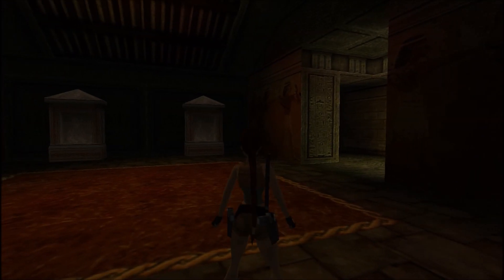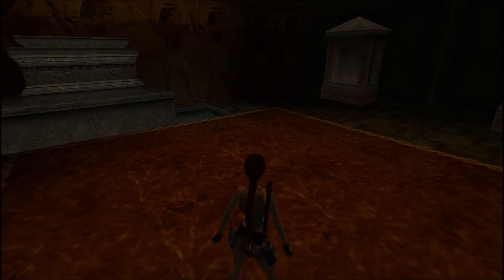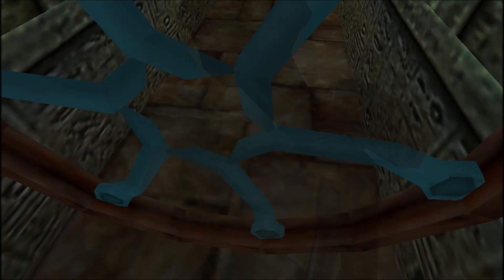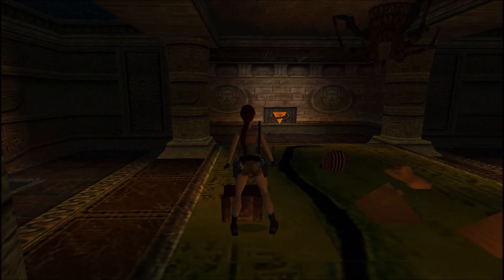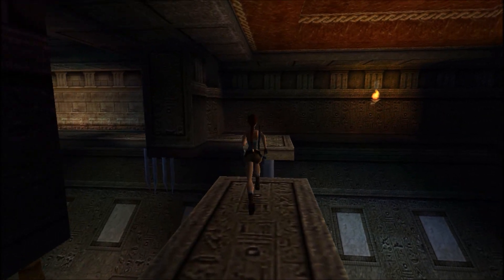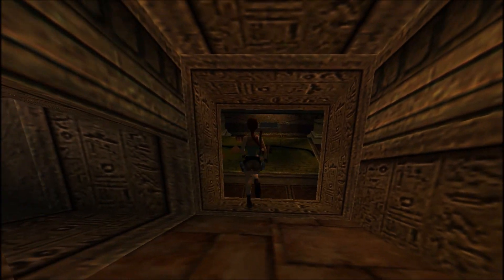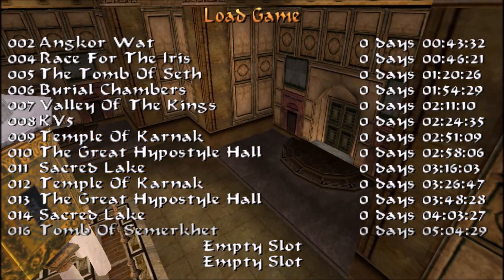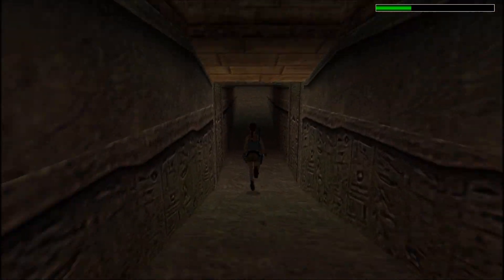14 Let's Play Tomb Raider IV - Karnak Level 5: Guardian Of Semerkhet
Items Collected: 17/19
Enemies Killed: 6/8
Secrets Found: 3

Secret 1: 11:10 or 15:41
Secret 2: 17:01
Secret 3: 23:10 + 26:11

Helpful Links:
Lara’s Travels: Tomb of Semerkhet